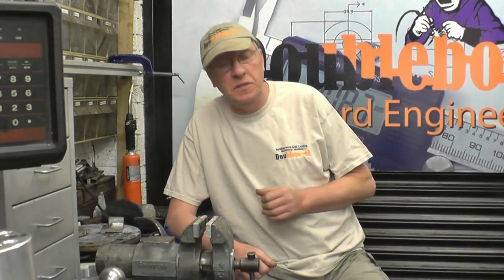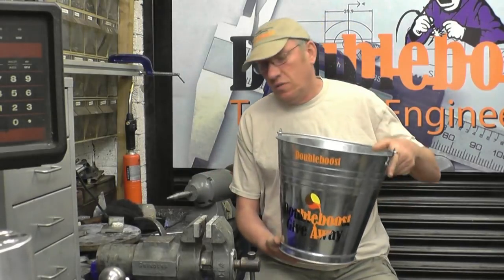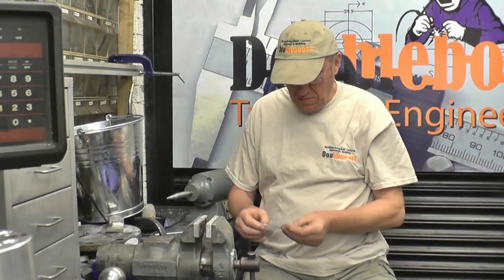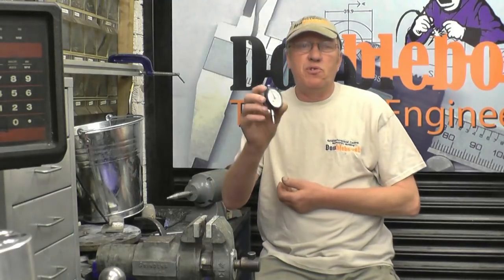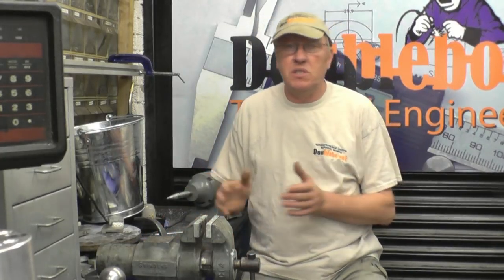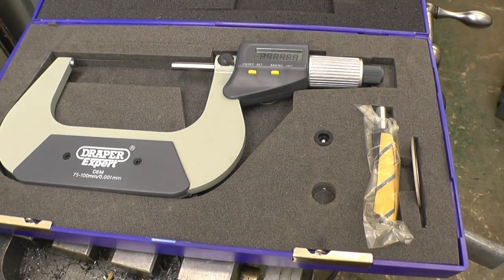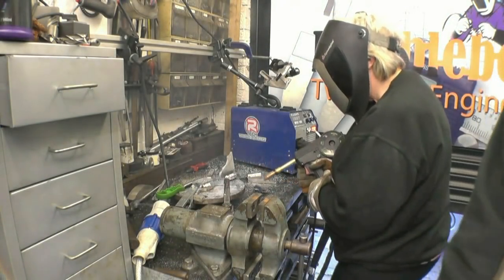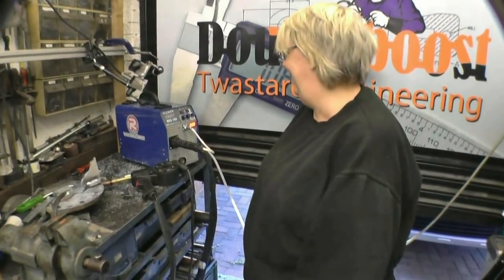SNNC 178 P1 Crank shaft finish turning MIG weld tests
The crank shaft gets to its finished size
Some fun with a MIG spool gun
Debs welds alloy